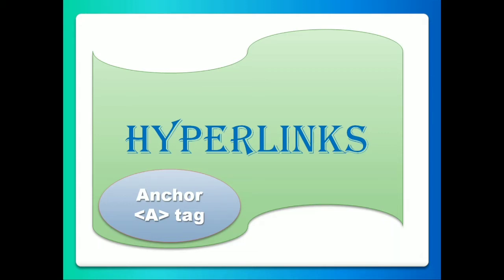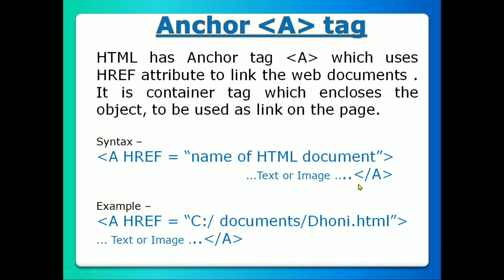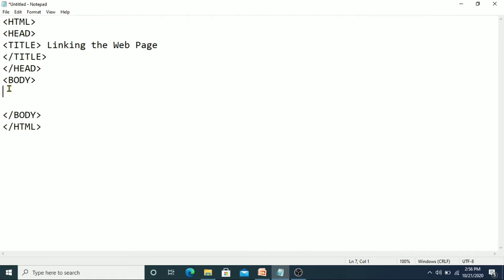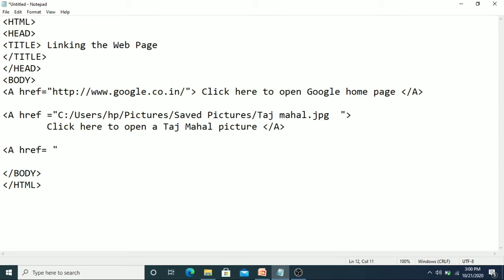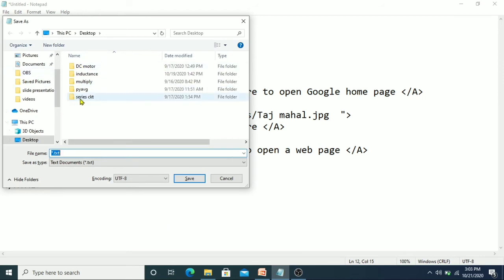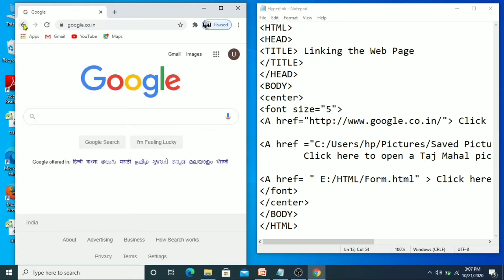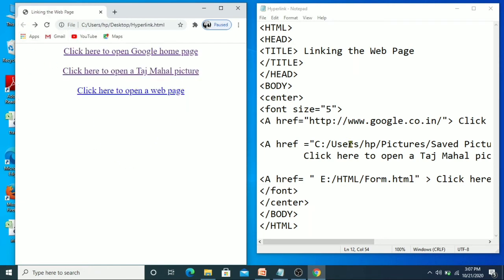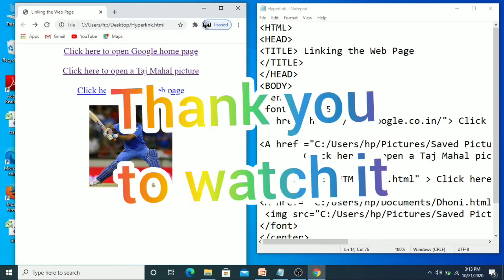Hyperlink Linking the web pages# class8 cbse# computer science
Anyone who wants to get a good knowledge of HTML language, Web page designing and basic codes, this is a source for them.

This video is specially designed for students of CBSE class - 8.
Here, you can learn how to link between two web pages or
hyperlink of web pages using any text or image.

For Basic knowledge of HTML watch the complete video.

Video contents :
- How to use Anchor tag with HREF attribute
- Hyperlink between two web pages
- Using a text or image as a hyperlink
- Structure of HTML
- Coding practice for web page designing